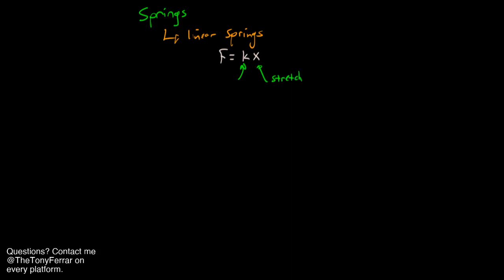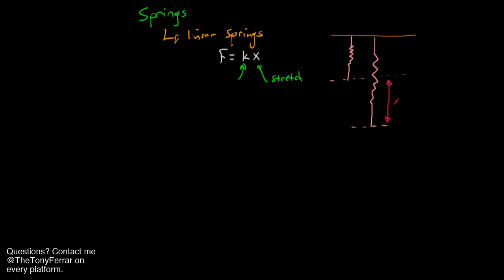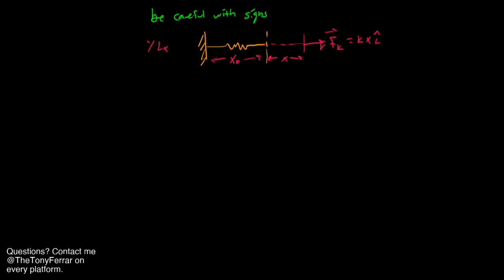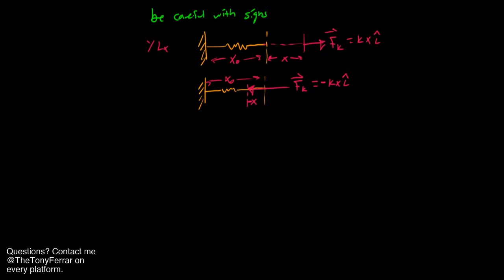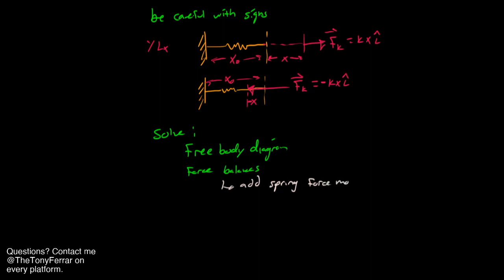Springs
Many real-world systems involve springs - devices whose force changes depending on how far they’re stretched. This includes the springs you’re used to considering, but also things like rubber bands and bungee cords. Learn how to calculate the force in a linear spring, and how to include springs in your statics models.